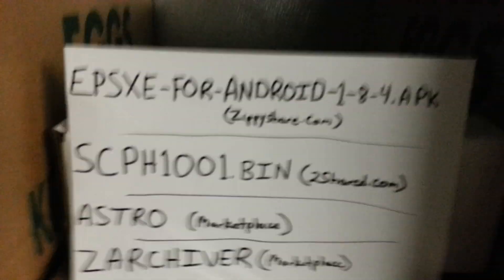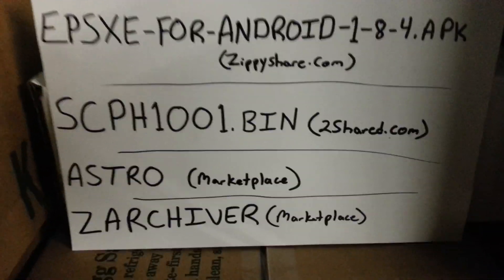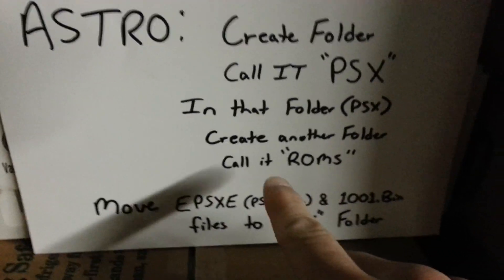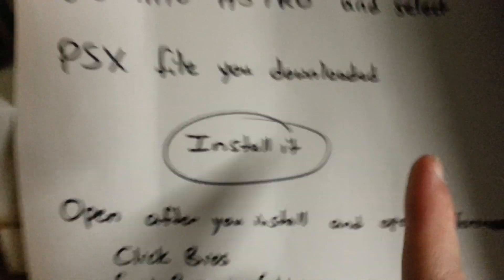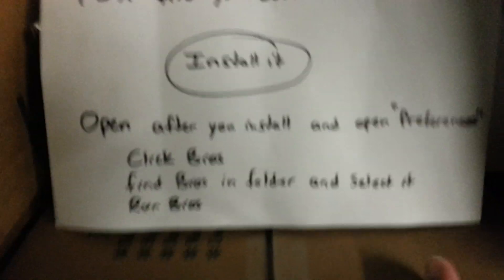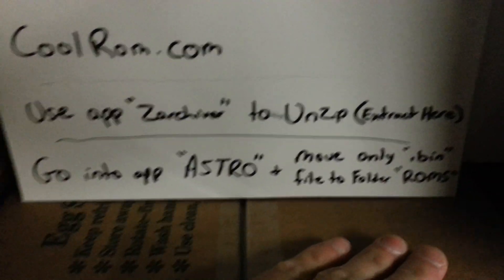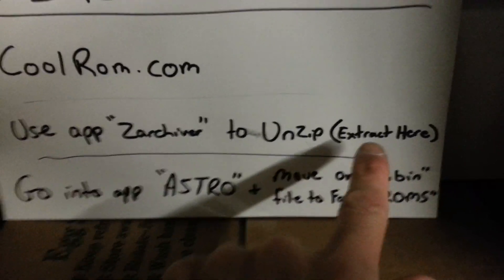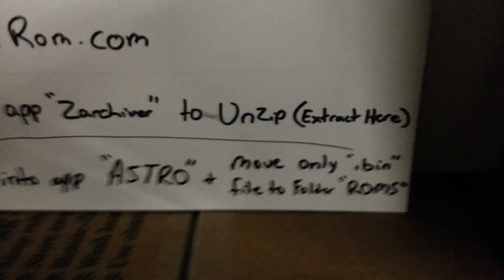PSX (PS1) ON ANDROID (free) NO COMP NEEDED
I show you how to download and install (free) PSX emulator, which is the ps1 console, onto your android phone without using a computer. And I'll even show you where to get the games.
NOTE: If you're not getting any sound then try moving the ePSXe folder to your internal memory. If it still doesn't work, make sure you are choosing the right rom file extension for the game extraction. If it still doesn't work try googling for the answer. You shouldn't have to download anything else to make it work. It's probably something in the settings.
important note: make sure that you create these folders, I am telling you to create, in your external SD card. It should be the folder in the storage folder of Astro (in case you navigate too far out). Make sure you choose your "EXTERNAL SD" card (possibly labeled as 'extsdcard')!